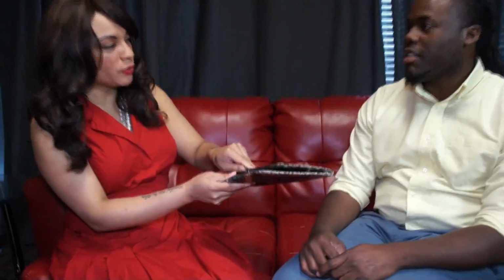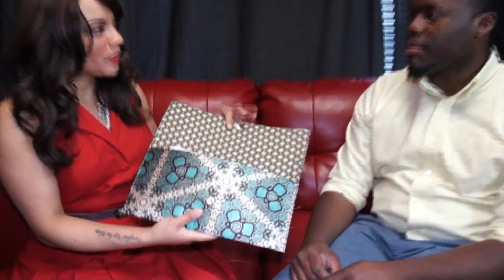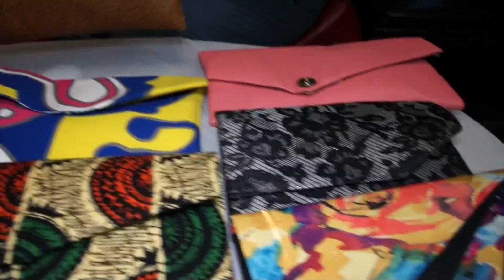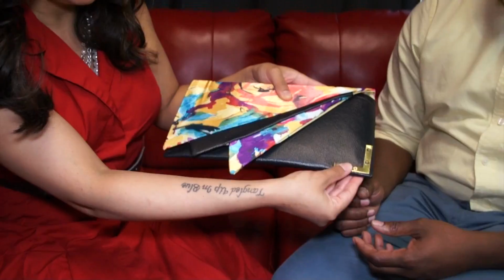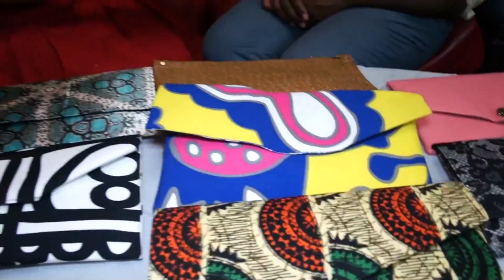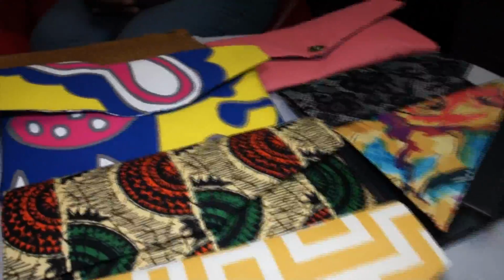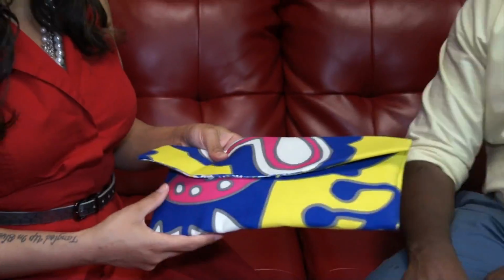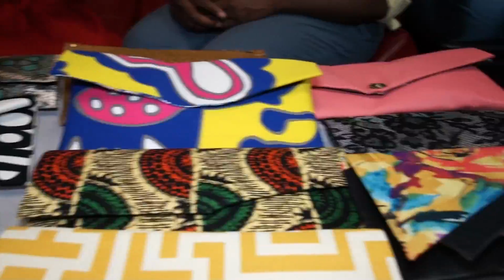Fashion Files: Designer Clutches By 'Abstractions'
On her local iDesign spotlight show, Yasmin Young from the Morning Maddhouse talked with Artist Cathay Dawkins on his line of handmade designer clutches from his Abstractions line!